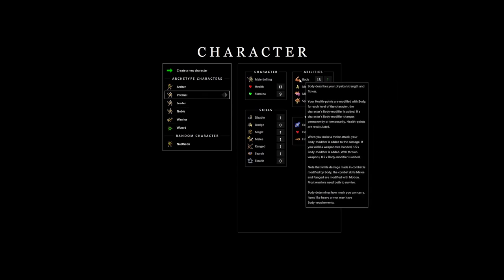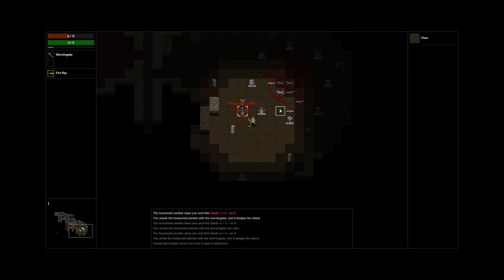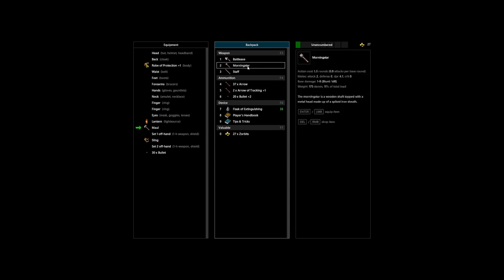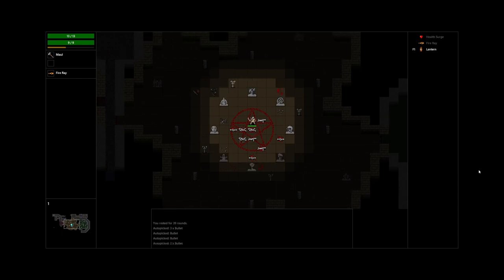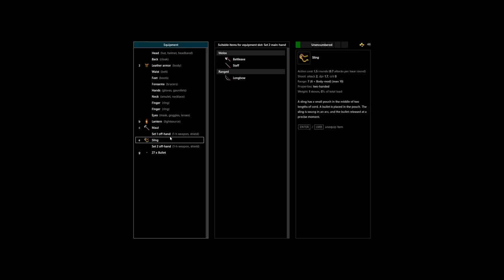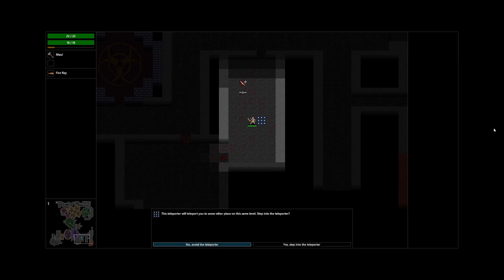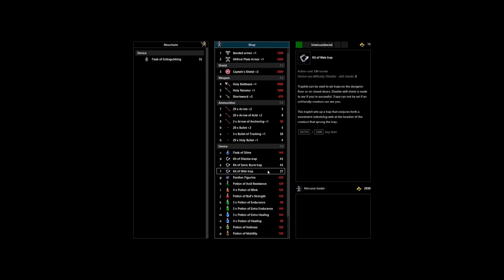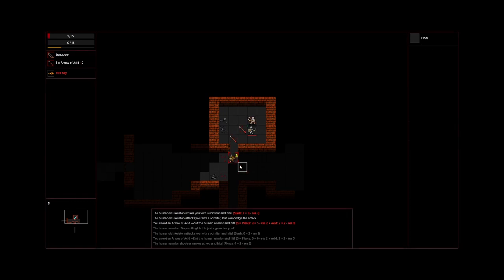Killed by my hubris - Zorbus - 02